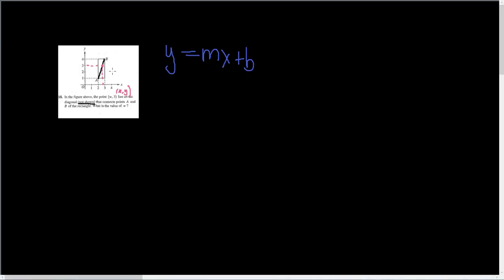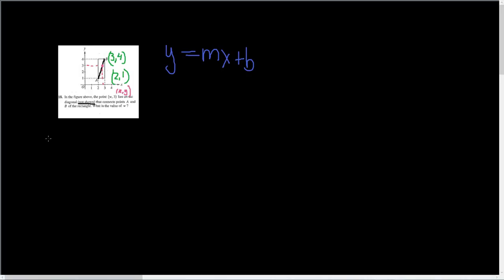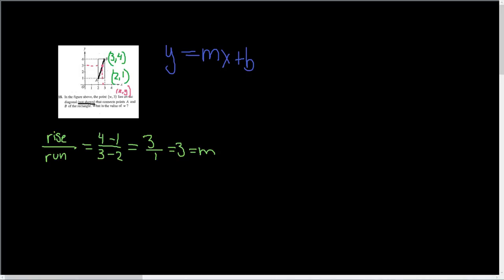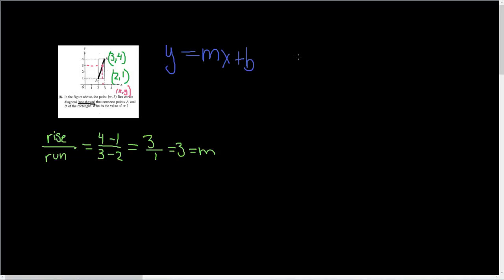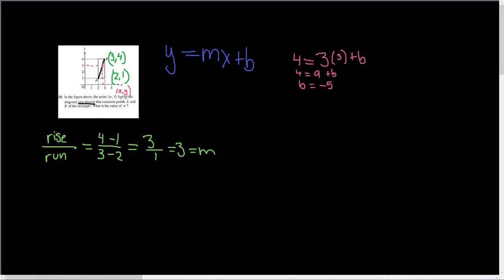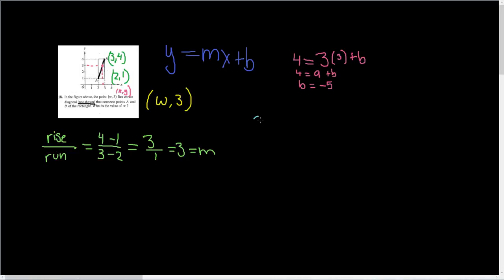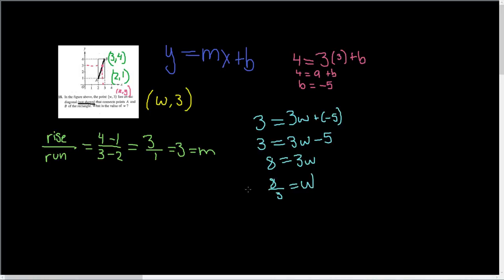SAT Math | January 2014 Section 7 Question 18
More SAT content coming soon.

Question:
In the figure above, the point (w,3) lies on the diagonal (not shown) that connects points A and B of the rectangle. What is the value of w?